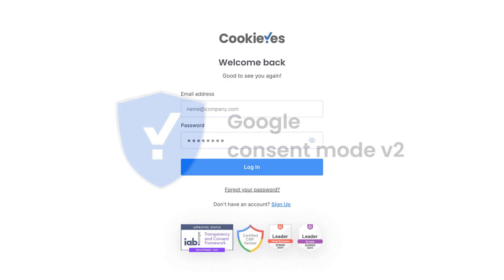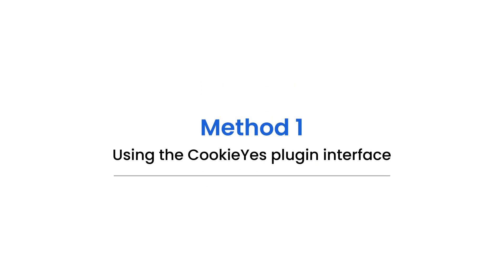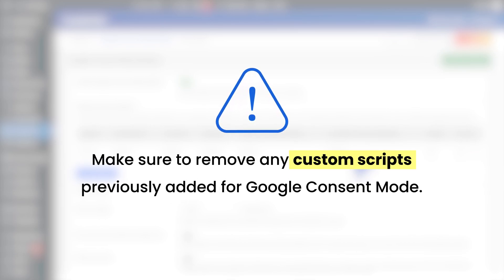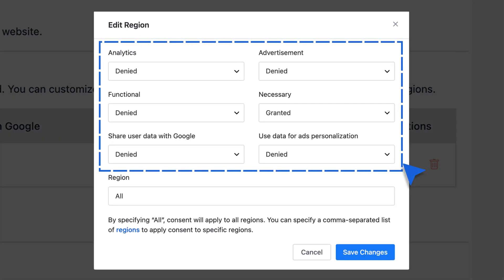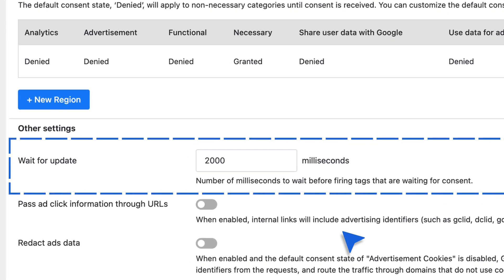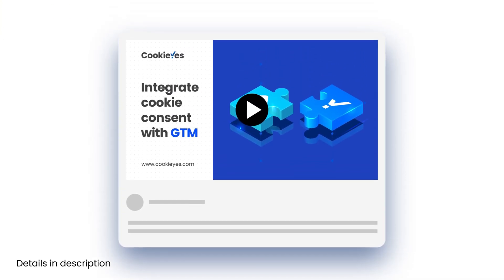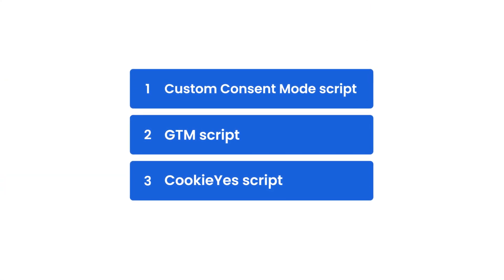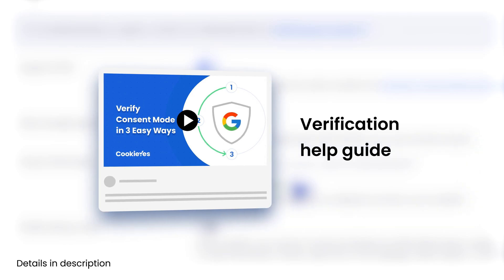How to Integrate Consent Mode with CookieYes WordPress Plugin?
In this step-by-step tutorial, learn how to seamlessly integrate Google Consent Mode v2 with the CookieYes WordPress plugin.